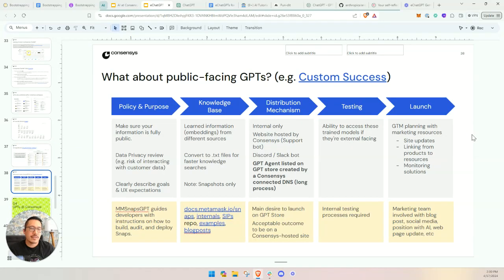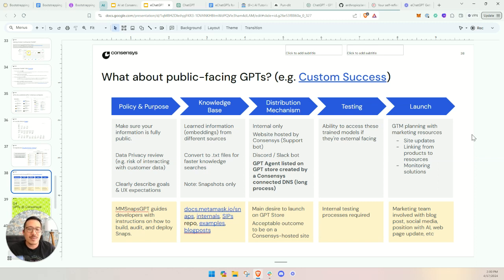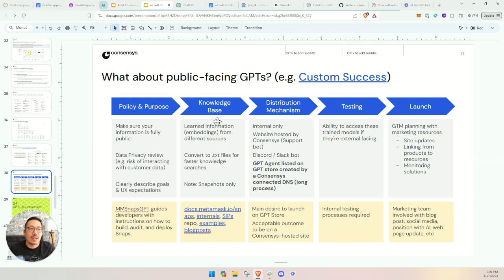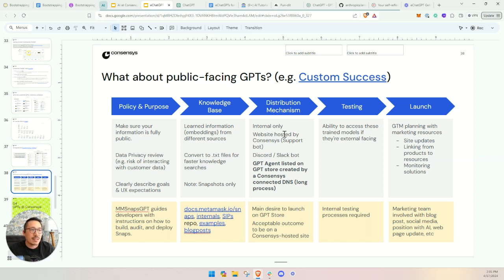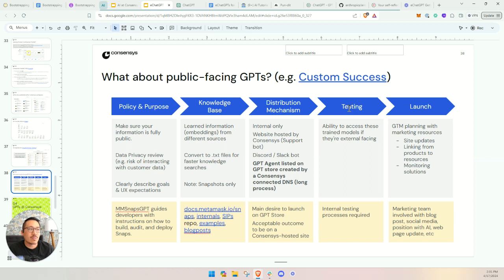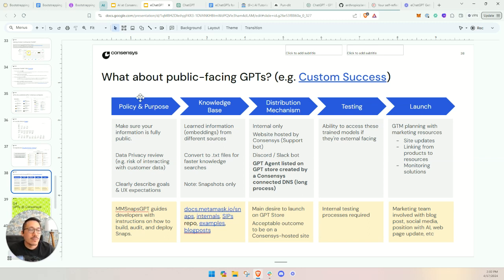eChatGPT Getting Started 18 - Public facing GPTs